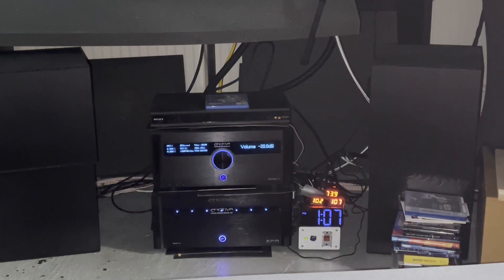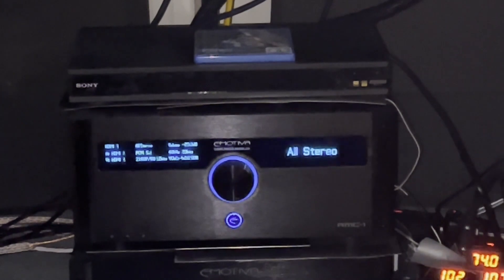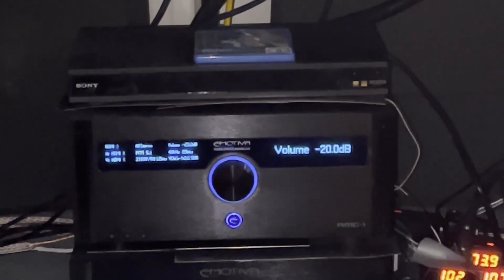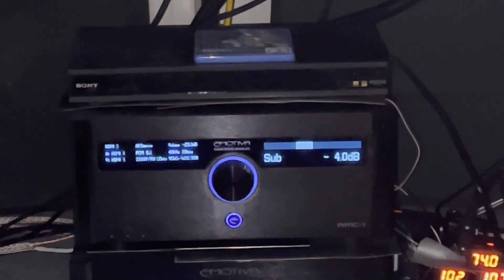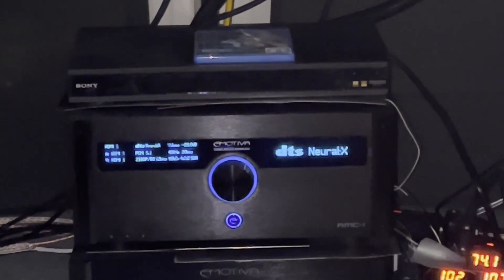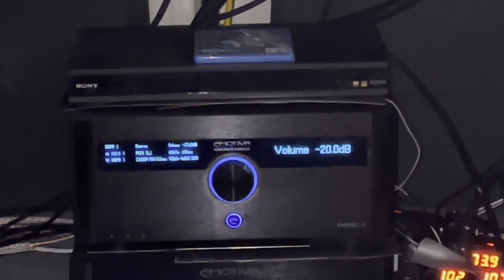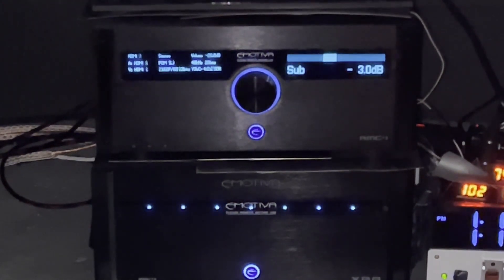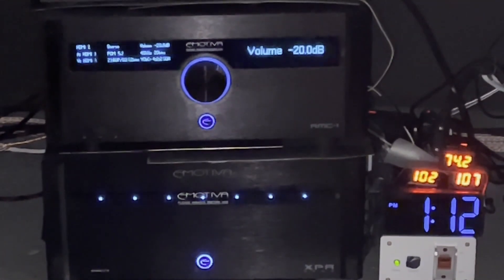Multi-Channel - Gear & Settings - Part 4/6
- - In this fourth part of our series we will look at the gear and processor settings in our research and development facility. Watch the video to find out more!